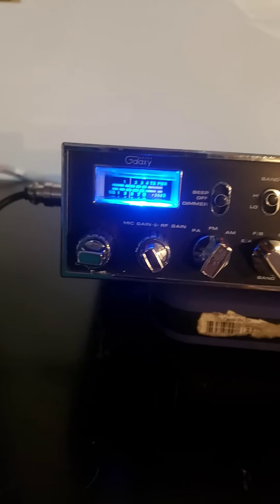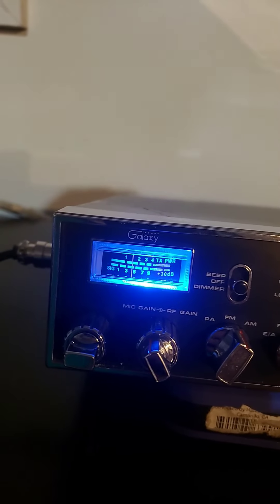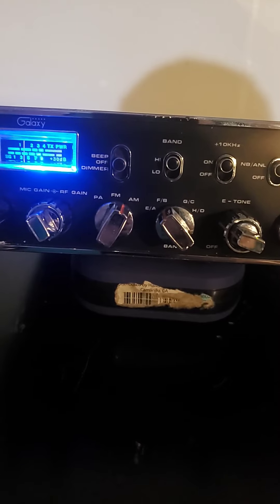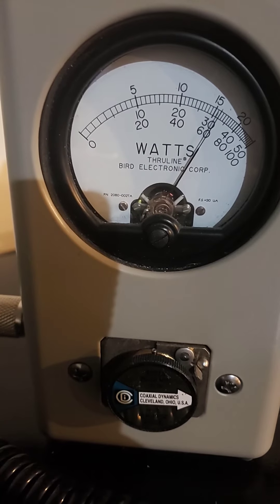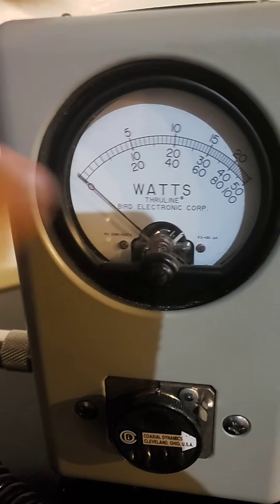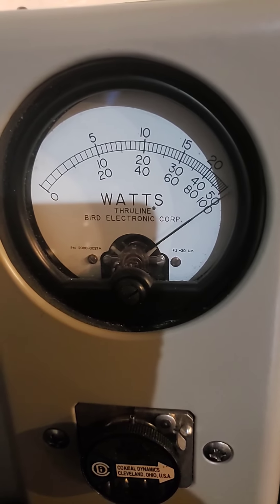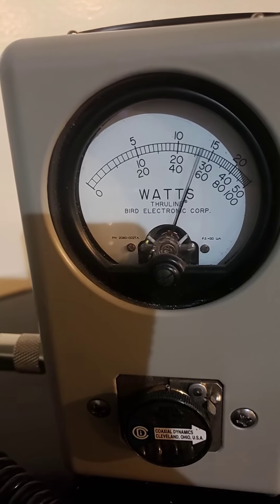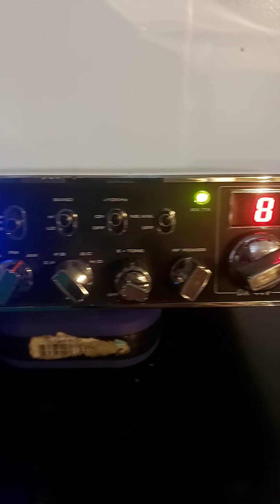For Sale: Galaxy 44V - $130 shipped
Sold as-is.